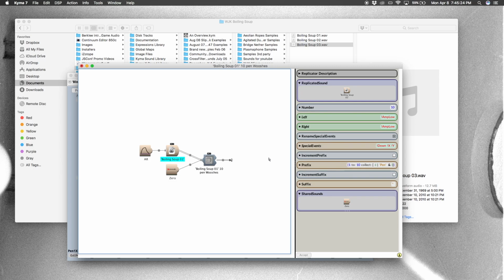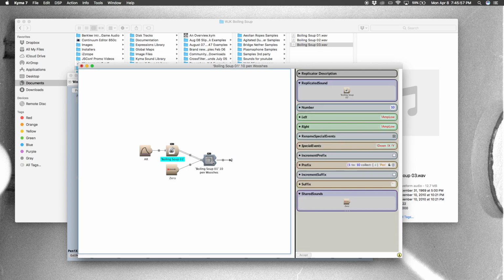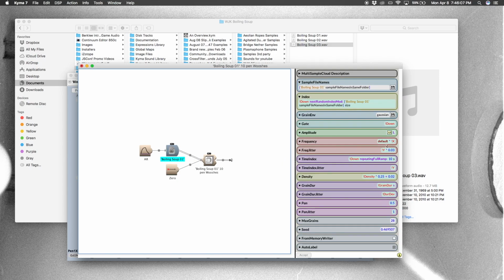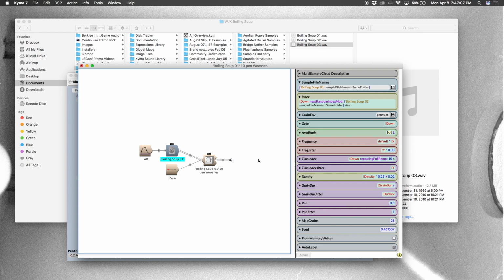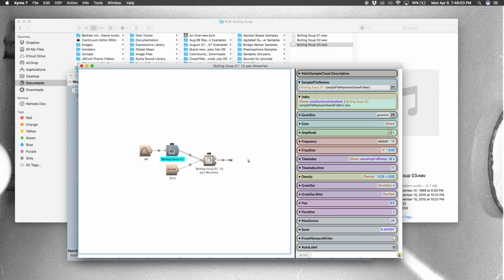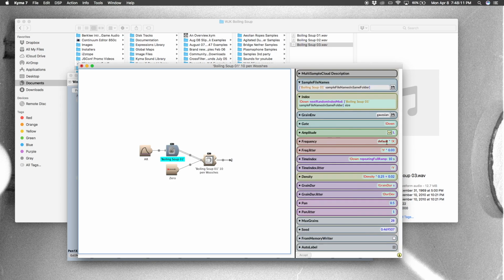Symbolic Sound Kyma Sample Based Sound Design Tutorial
This video is a showcasing and tutorial of a sound I designed from samples/recordings of boiling soup; it is controlled in realtime from the iPad using Kyma Connect and the Kyma sound design language. If you're a Kyma user you can follow along step-by-step and put the same values in your parameter fields using any sample you have. Further, if you have an iPad with Kyma Control or a Wacom tablet with 'touch' capabilities you'll be able to play the sound just as I have. If you're not a Kyma user, this might inspire you to become one or to try something similar with the tools you have available. The basic concept is applicable either way.

Recommended reading on Kyma and computer music:
Kyma and the SumOfSines Disco Club
The Computer Music Tutorial
The Csound Book